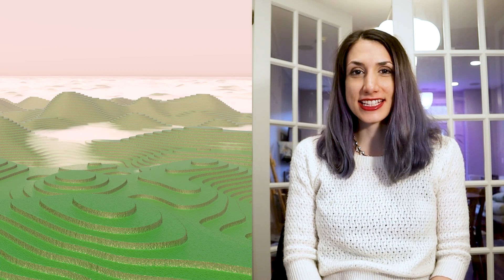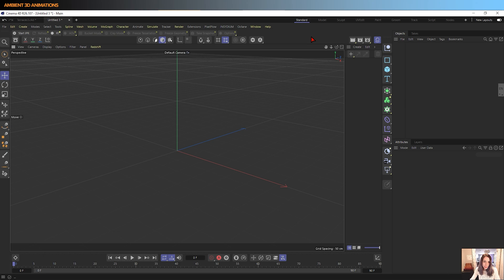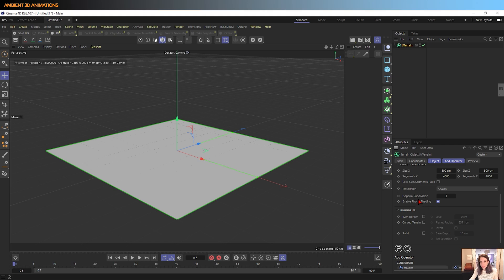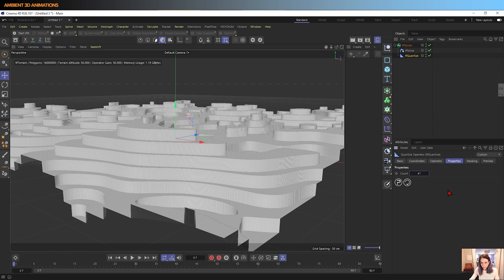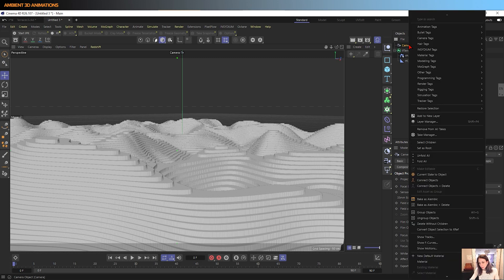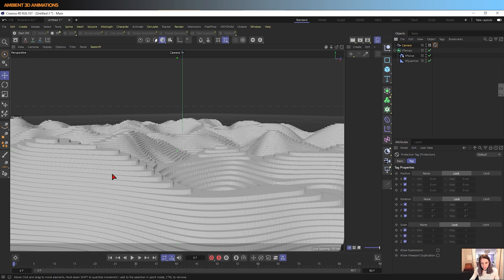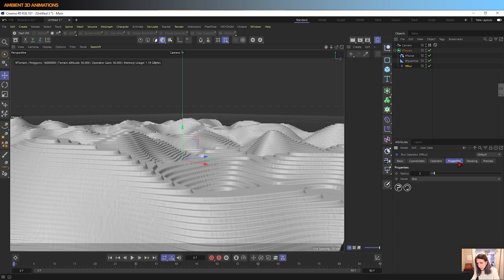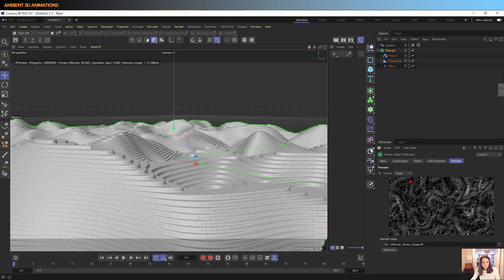EP 01 Cinema 4D R26 Rice Terrace Tutorial | TerraformFX Insydium tfQuantize tfBlur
Hello everyone! I'm a 3D motion design freelancer and have created a tutorial series showing how to create this rice terrace animation in Cinema 4D R26! I'll release one each day. In today's tutorial, I'm going to show how to create a tfTerrain using the tfQuantize, tfBlur, and tfNoise within Insydium's TerraformFX. Creating stunning environments has never been easier, than now with TerraformFX. I hope you enjoy!